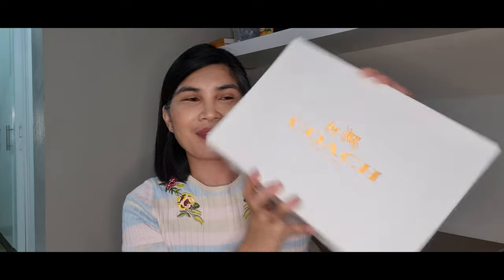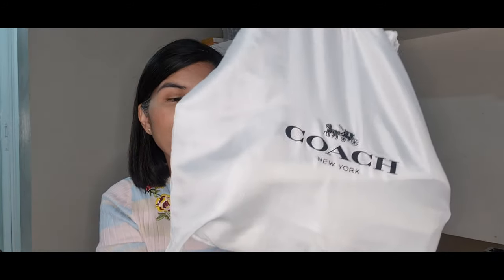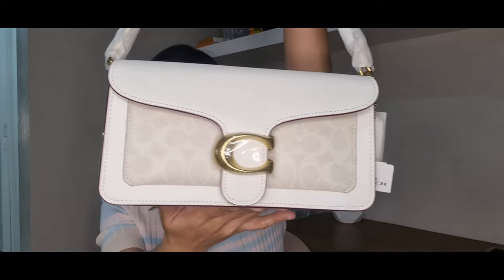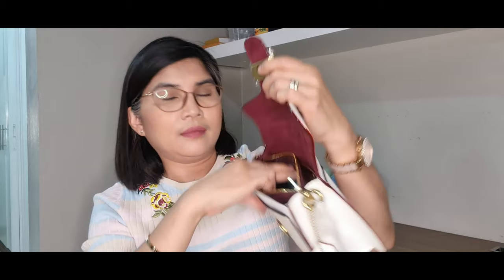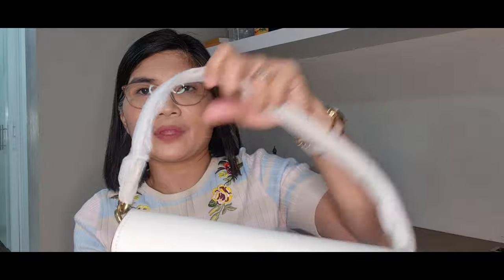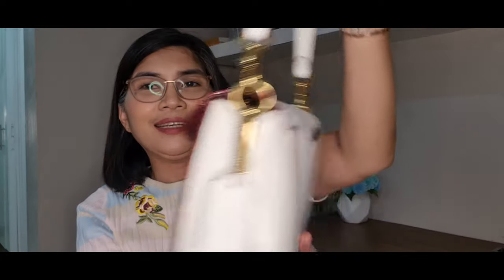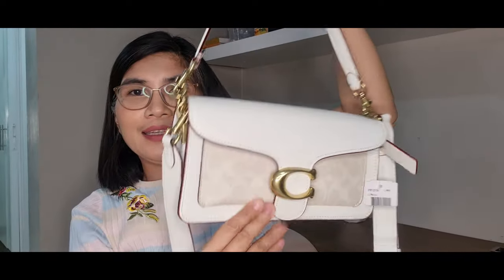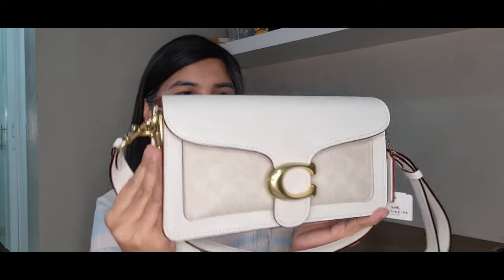UNBOXING COACH TABBY 26 IN CHALK AND SIGNATURE CANVASS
Sharing my unboxing of this coachtabby26 in the chalk color. This bag is pretty. So stylish. I love the structure and the color. I am so happy I decided to get this one.